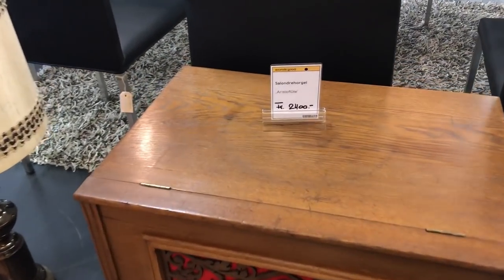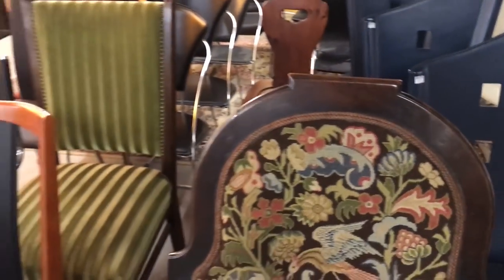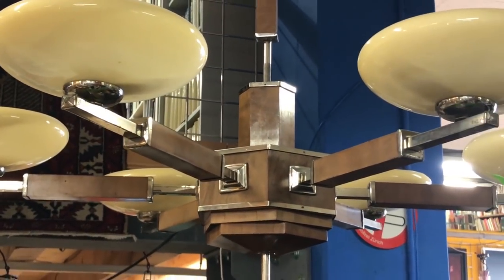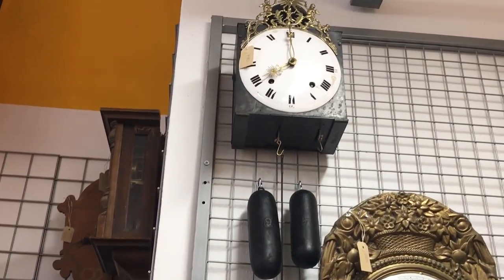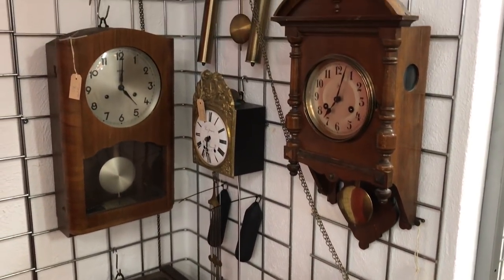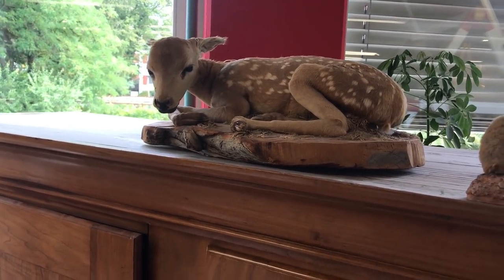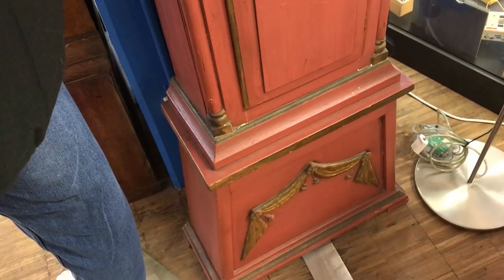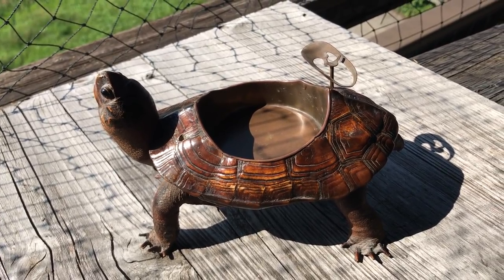Junk Store of Horrors!! The Creepiest Sideboard Buffet ever!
Join me as we encounter vintage items that might not be to everyone's taste. Possessed doll's head - scooped out tortoise - demonic sideboard-buffet - ancient chair with hellish stink.
But a beautiful statue of Jesus in a Gothic case is there to protect us, plus a cuddly teddy bear collection to shoo the darkness away  :)

Oddie Beau's ODDNESS Urban exploration & famous historical features! vintage crime cases & eccentric people from the past! ...and other weird stuff :) .a dusty store window, filled with ancient alluring oddities. Once you've entered, you'll never want to leave. Quality over quantity.